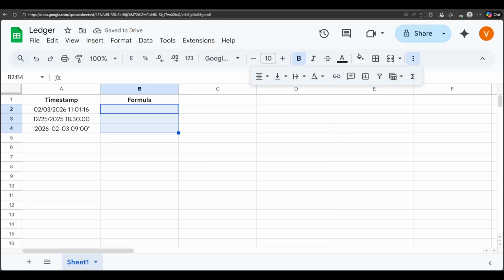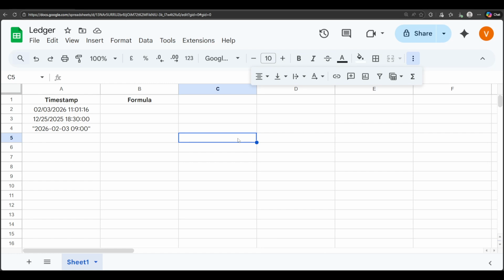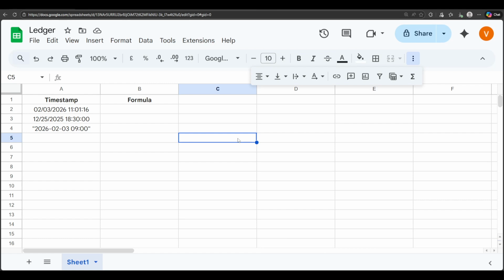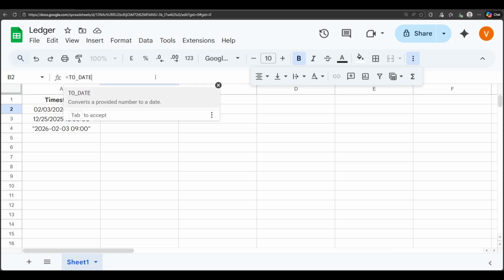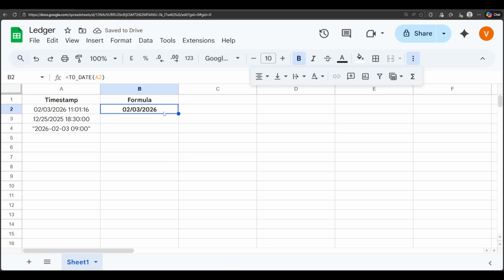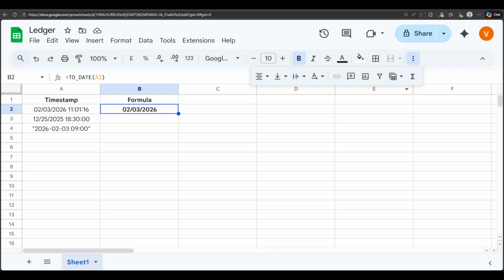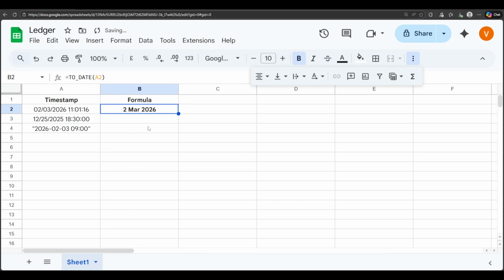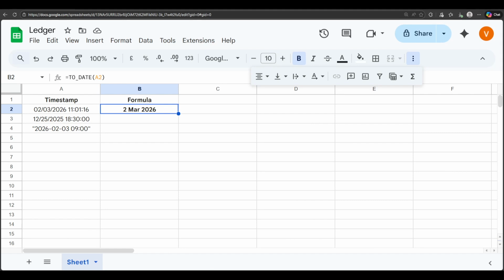How to Convert Timestamp to Date in Google Sheets 2026 (Google Sheets Tutorial)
In this comprehensive tutorial, we dive deep into how to convert timestamp to date in Google Sheets. Whether you're managing data for a project or analyzing records, understanding this conversion is essential for accurate reporting and data manipulation. Join us as we navigate through the entire process step by step.

By the end of this video, you will have a clear understanding of the methods to convert timestamps efficiently. Learn the nuances involved and enhance your Google Sheets skills. Watch till the end to maximize your productivity in spreadsheet management!